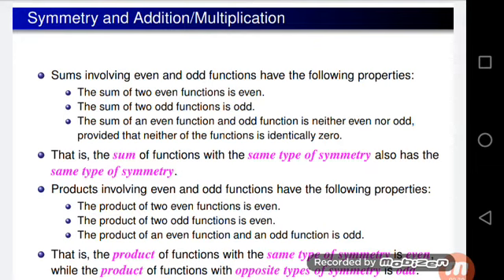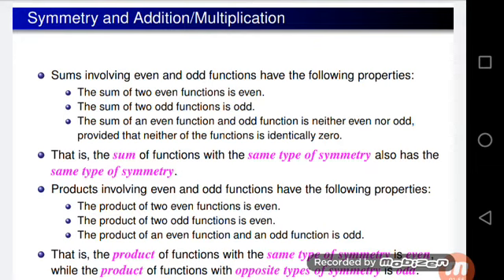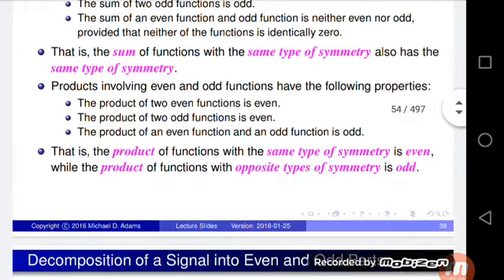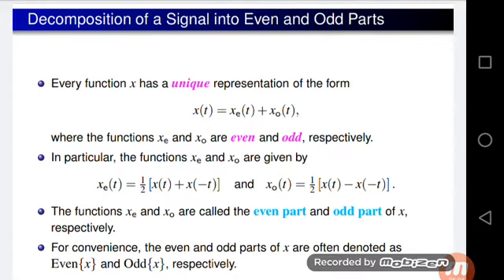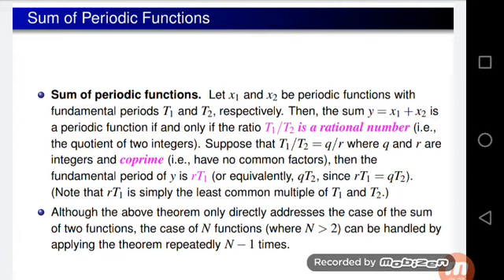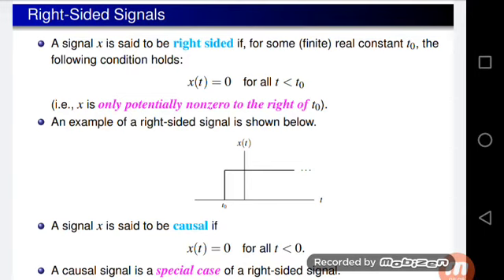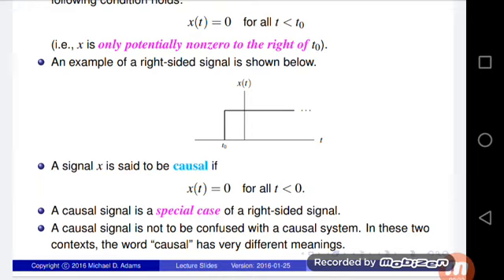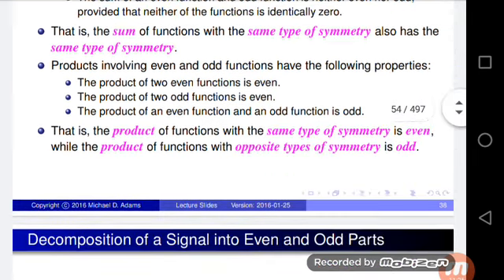Symmetry of Addition and Multiplication